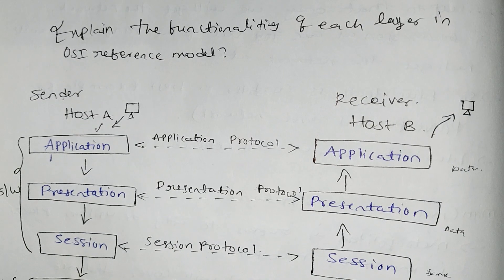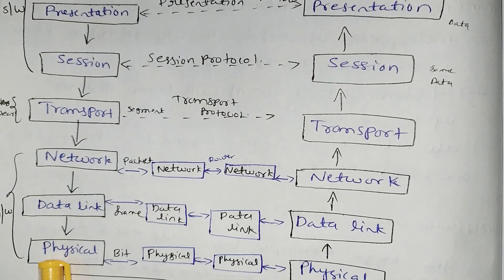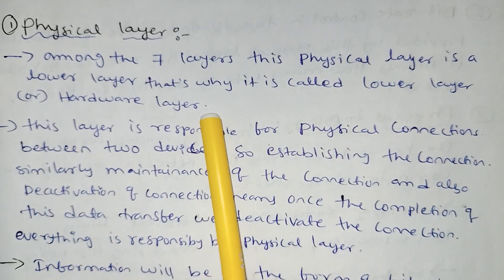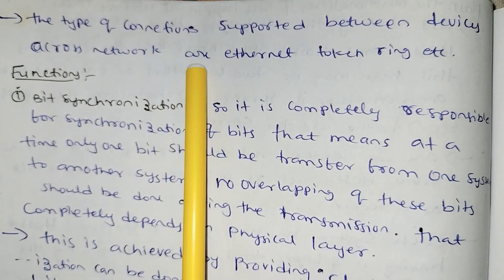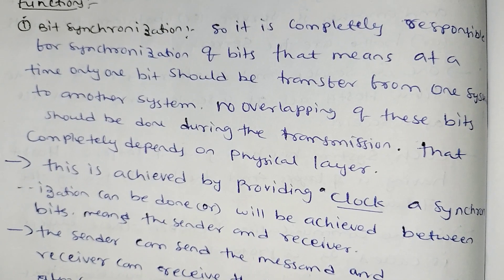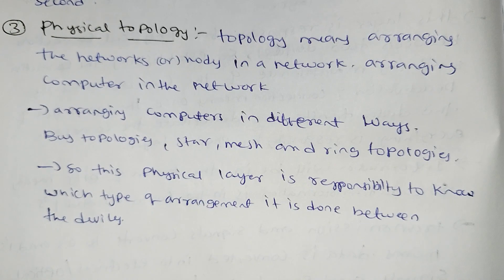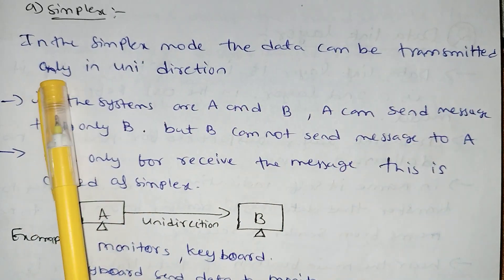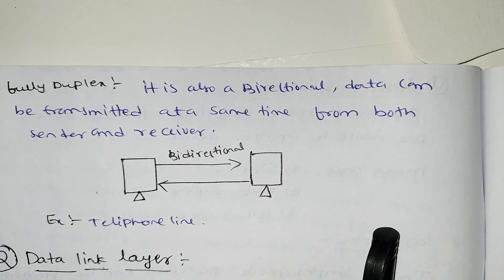jntuh r18 cn unit1 computer networks part1 physical layer in osi reference model gunshot 😱💯😍👍